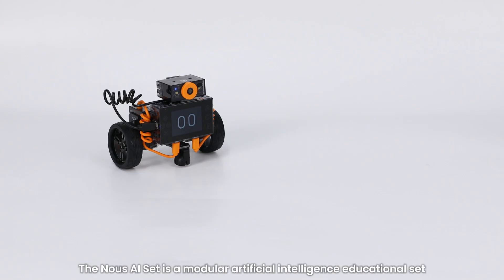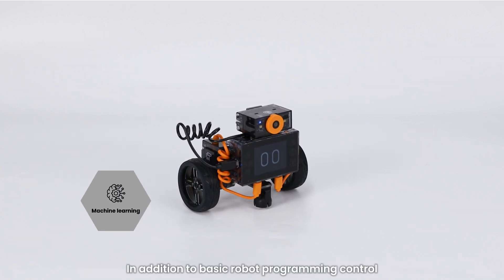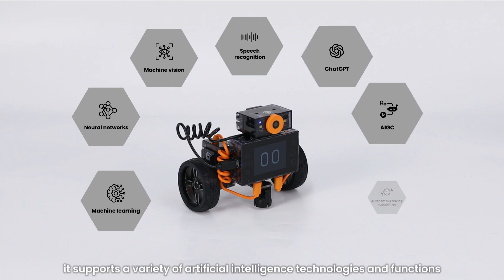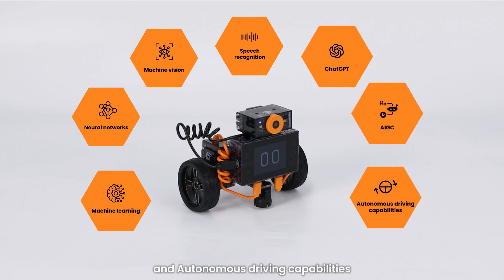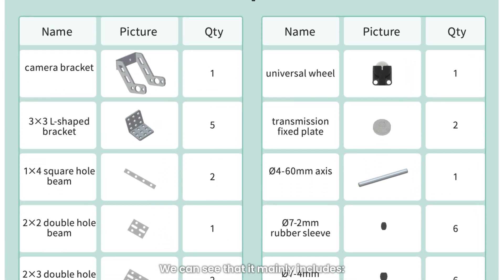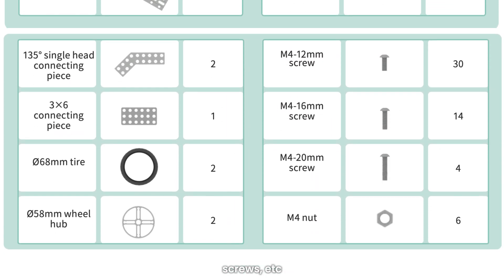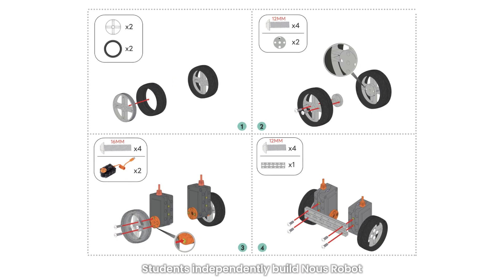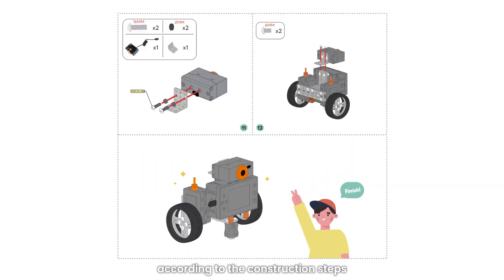MatataStudio Nous AI Set Curriculum Video Case 01 Hi, Nous! Modular Artificial Intelligence Edu Set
Nous is a modular artificial intelligence educational set that supports a variety of artificial intelligence technologies and functions.
In this lesson, we will first understand the electronic modules and structural components of Nous, and then use them to build the main form of the Nous Robot. Finally, students will experience the Nous Hub's preset functions.